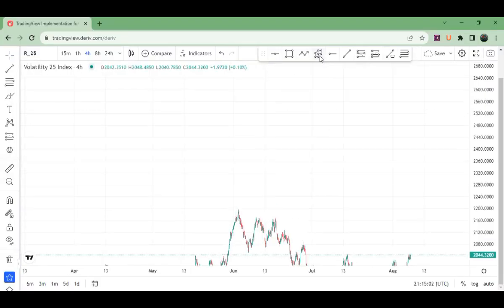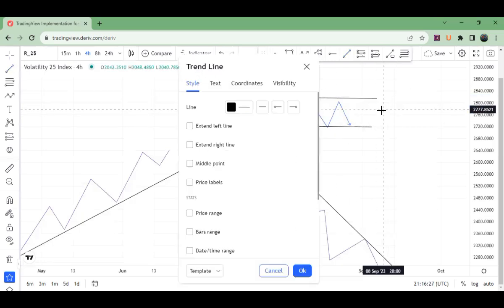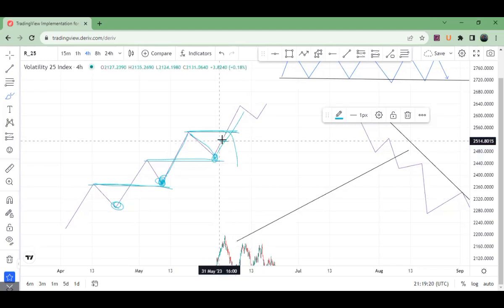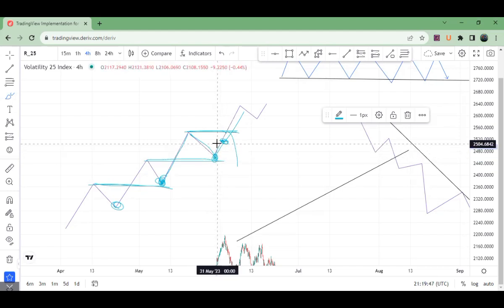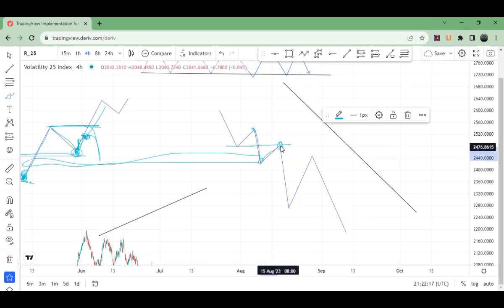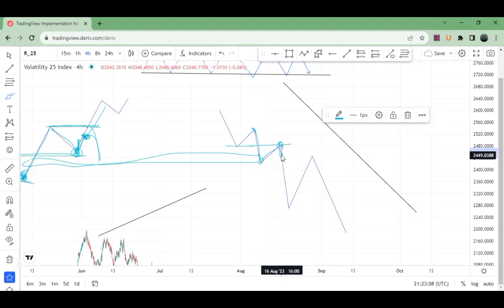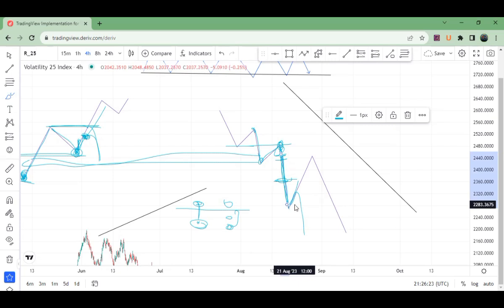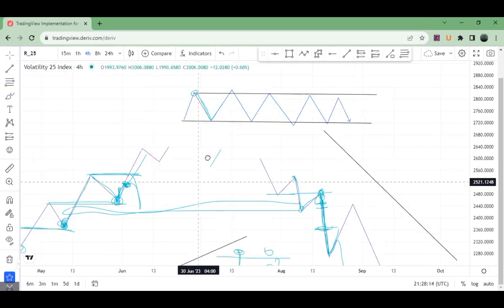Market Structure Explained: Your Path to Pro Trading in 2024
Unlock the secrets of profitable trading by understanding market structure! In this video, we'll take you through the essential aspects of market structure, including bullish and bearish trends, support and resistance zones, and key entry points. Whether you're a beginner or a seasoned trader, mastering market structure is crucial for making informed decisions and avoiding costly mistakes.

My Links
Get Instant Funds to trade (No Evaluation Needed)
TEN TRADE 👇👇